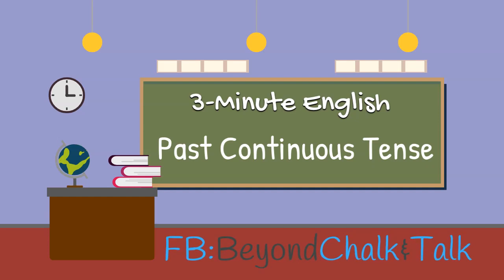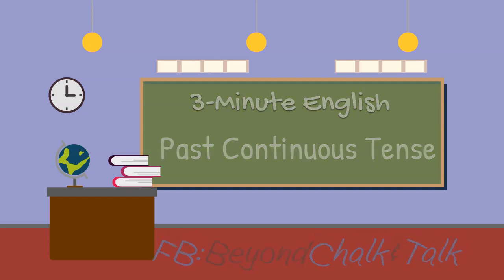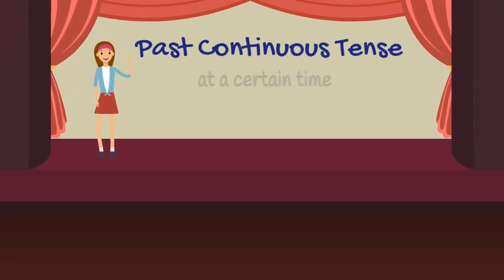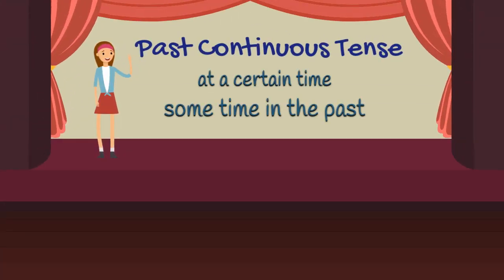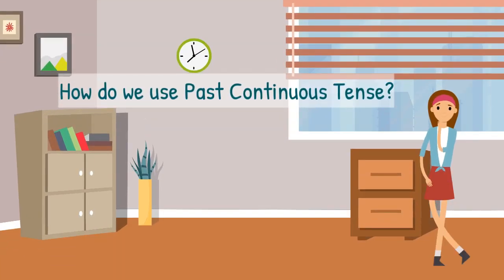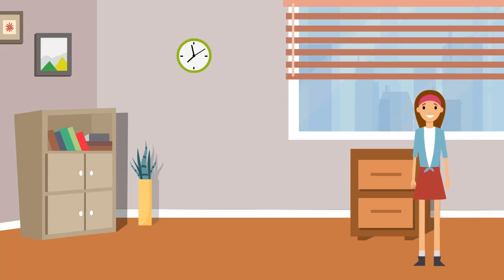Grammar: Ep 9-Past Continuous Tense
In this lesson, we will learn about Past Continuous Tense and how to use it.

If you're an English teacher, you might want to check out my main blog: